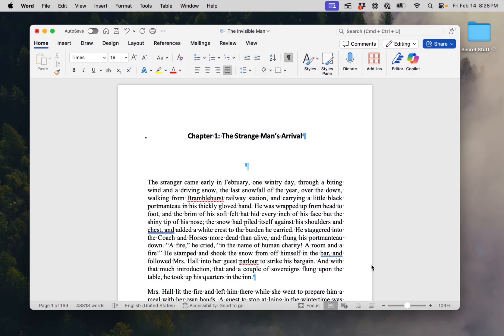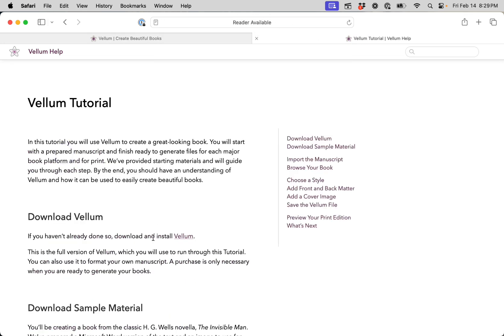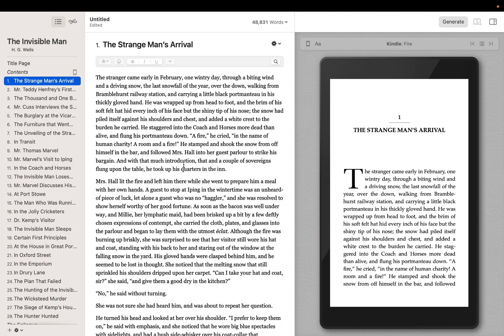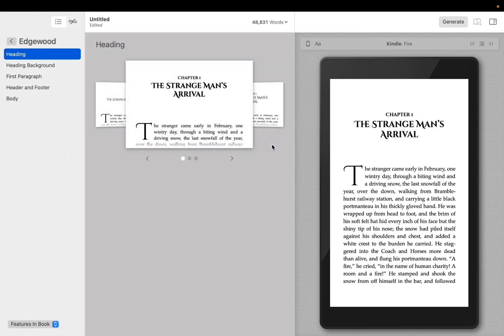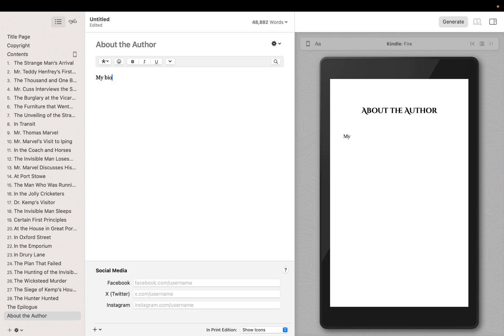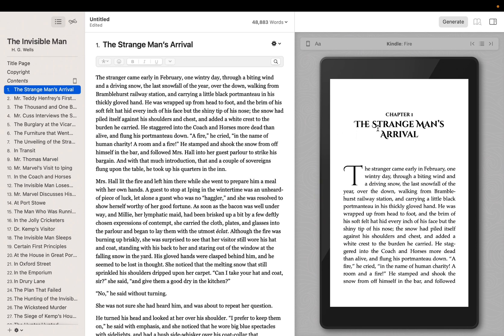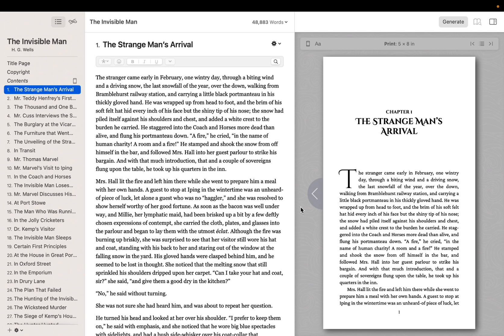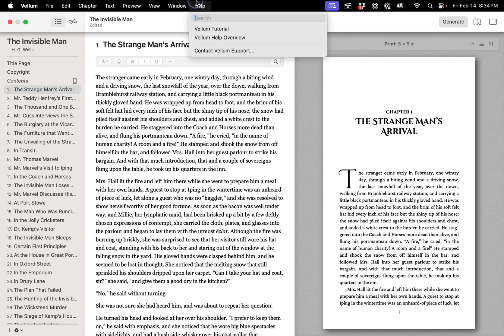Vellum Tutorial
Take a quick tour of Vellum formatting software by walking through the Vellum Tutorial. Watch as we import a Word manuscript into Vellum, choose from Styles, then learn how to edit, preview, and generate books for publishing.